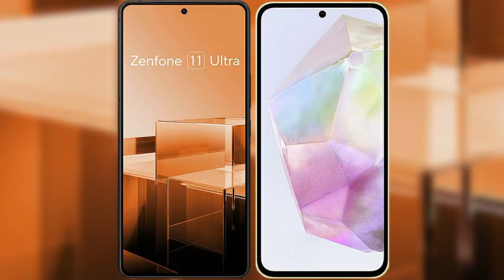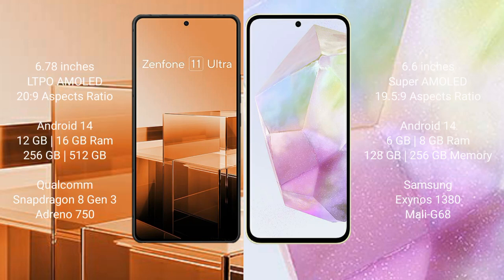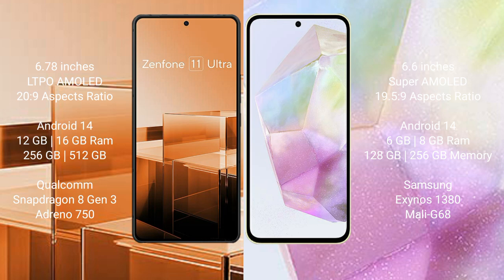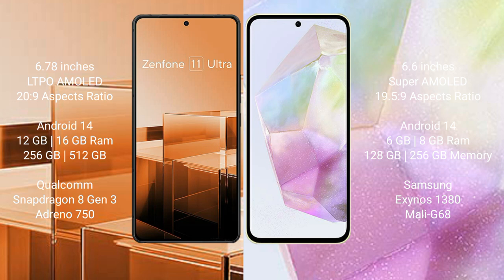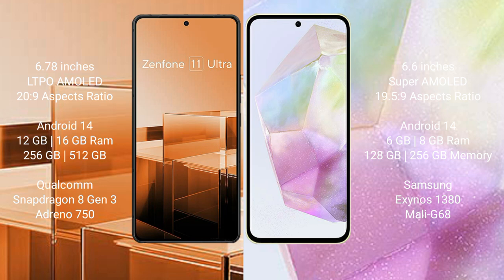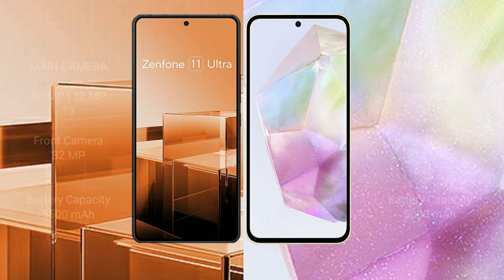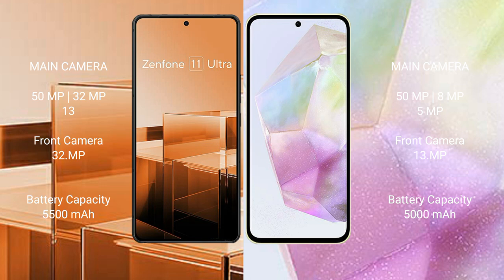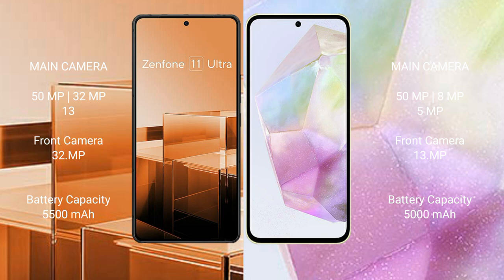Asus Zenfone 11 Ultra vs Samsung Galaxy A35 Review